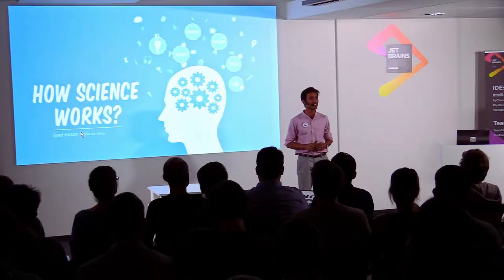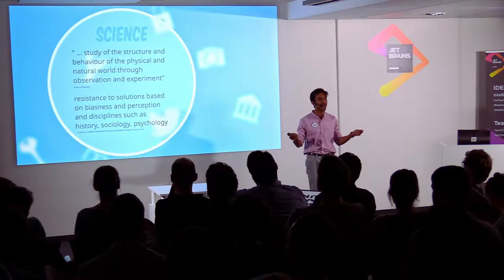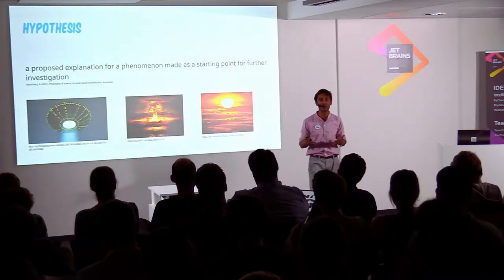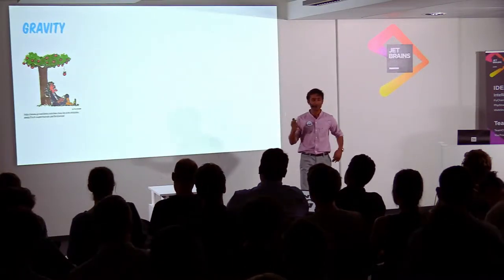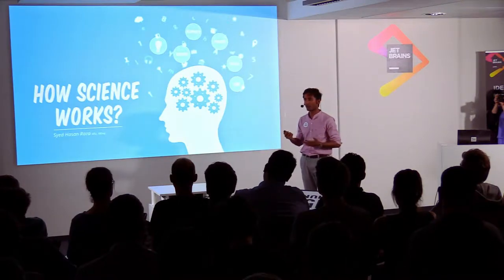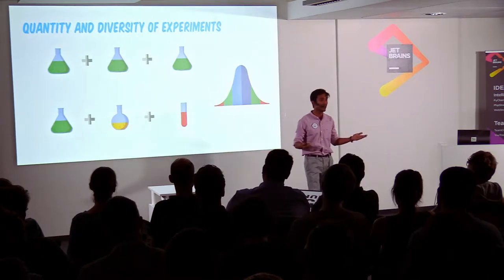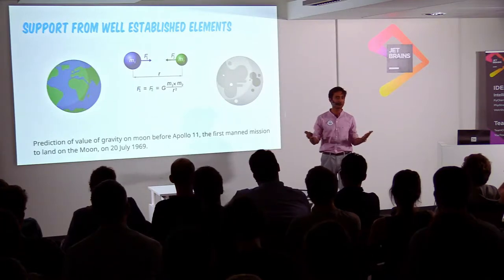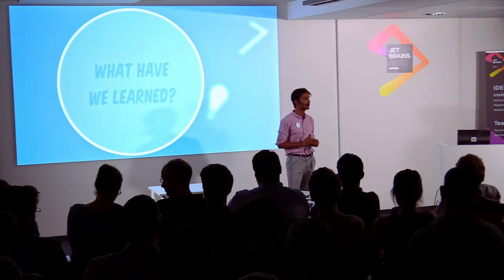15x4 - 15 minutes about How Science Works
Syed Hasan Raza, PhD candidate at Leuphana University

Making objective realizations about reality is by no means an easy feat, since our perception tends to be biased. Science is the best tool we have which gets this job done. How? Allow me to show you how science works.